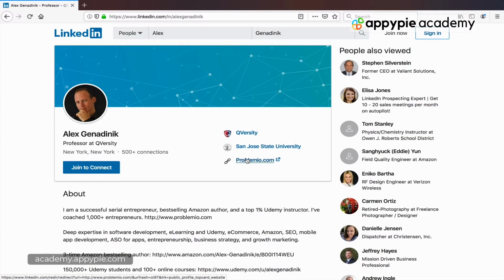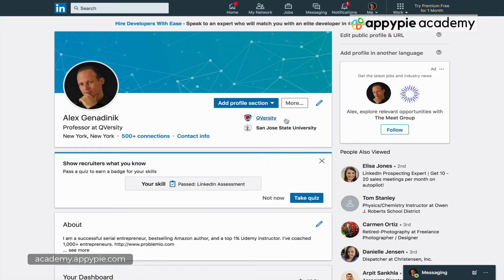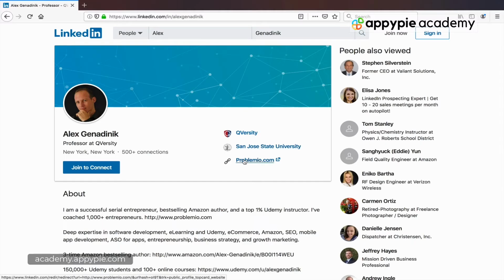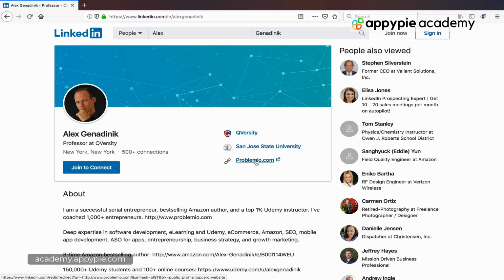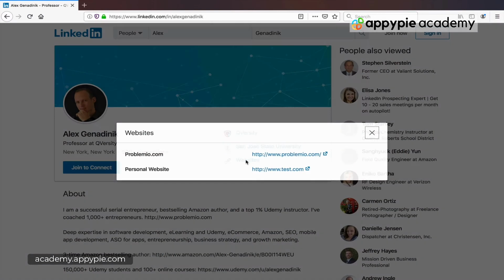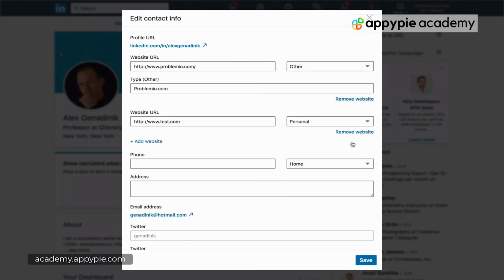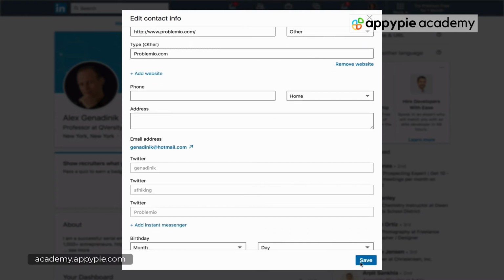How to start online directory website easy stepbystep? : Lesson 15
How to start online directory website easy stepbystep? : Lesson 15 - Networking is one of the most important marketing strategies small business owners can take to generate leads and increase sales. In this course, you will learn how to properly promote your business and do business marketing and networking by handing out business cards and networking within your business community. You will also learn how to design your cards in a way that drives more sales, and gets people to engage with your business cards.

To learn more about "Business Card Marketing and Networking", please